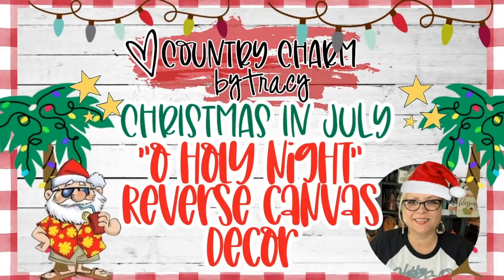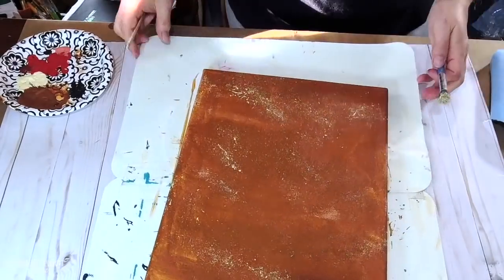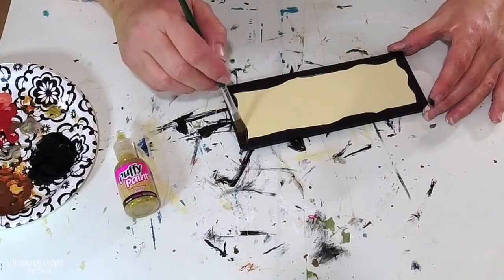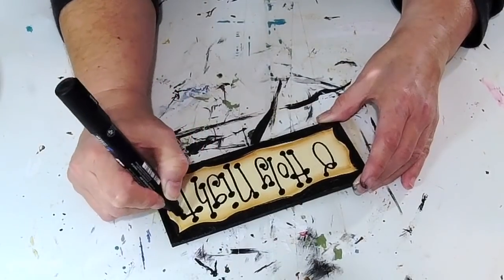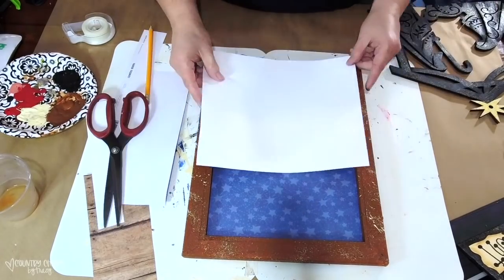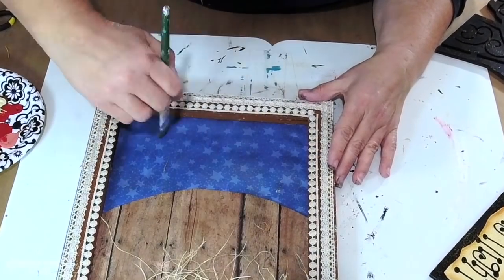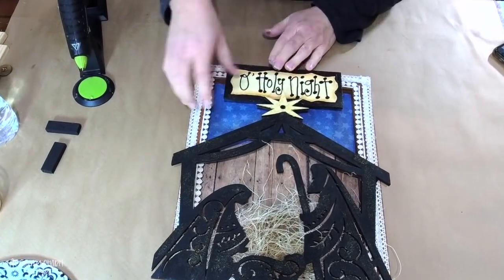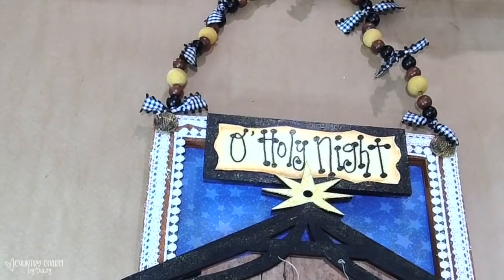🎅🏼🌴🍹- {Christmas in July 2021} "O'HOLY NIGHT" REVERSE CANVAS DECOR || Country Rustic Decor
Send me a friend letter:
2628 Hwy. 36 South PMB: 120